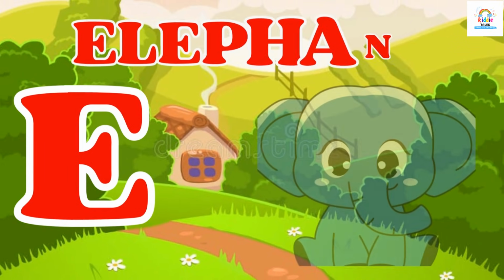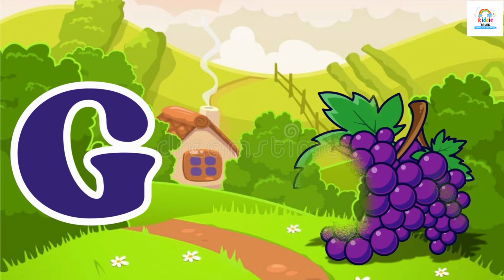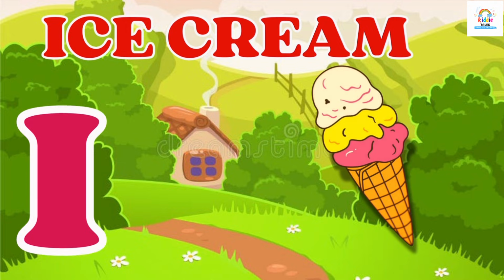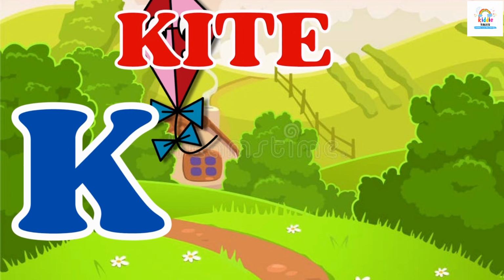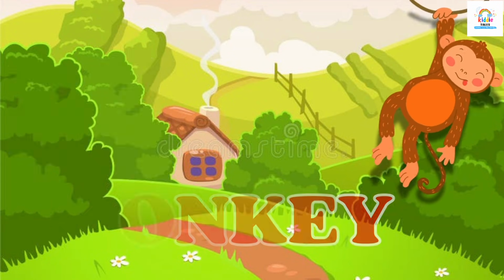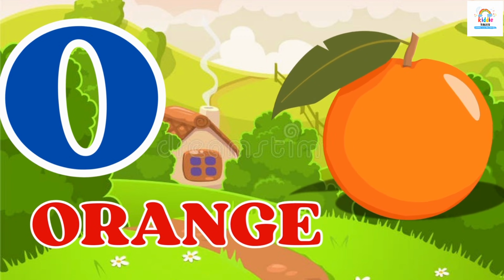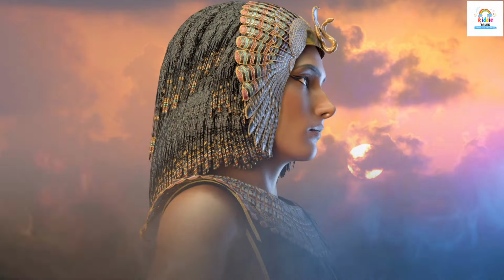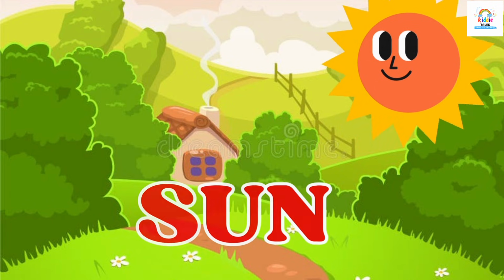ABCD Phonics for Kids | Learn Alphabet Sounds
Learn ABCD phonics with this fun and colorful A to Z alphabet video!
Kids can easily learn letter sounds, pronunciation, and alphabet recognition with engaging visuals and music.
Perfect for toddlers, preschoolers, nursery, LKG, and UKG children.

✨ What’s Included:
✔ A to Z letter sounds
✔ ABCD phonics for beginners
✔ Clear pronunciation for kids
✔ Fun and easy learning

Help your child build a strong foundation in reading with this phonics ABCD video!